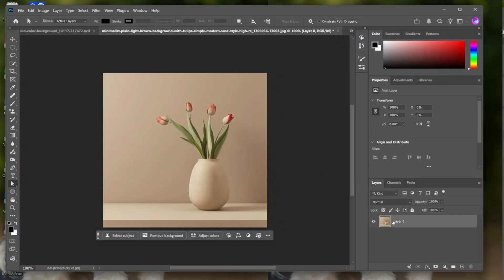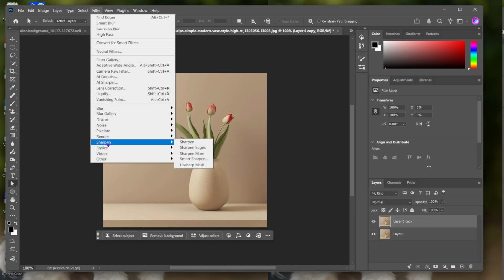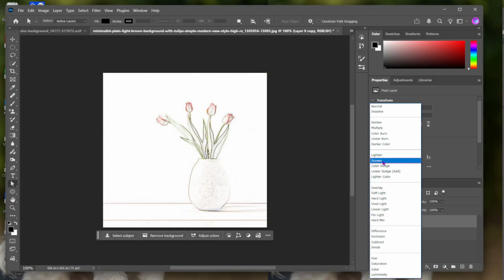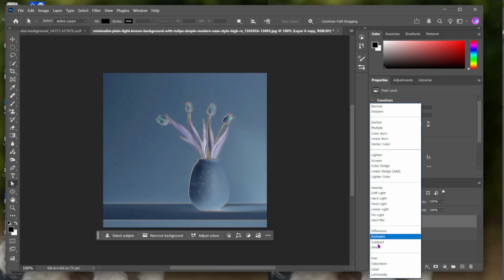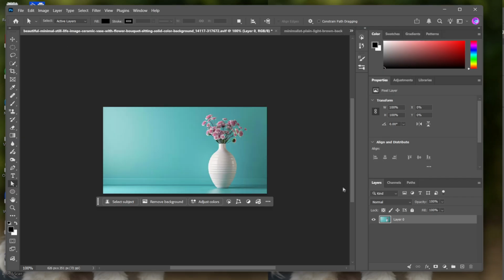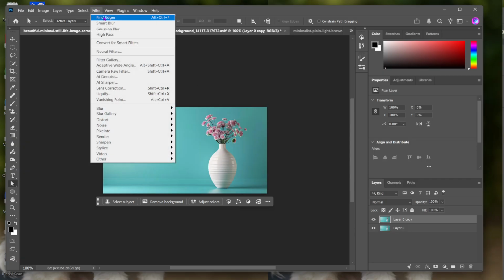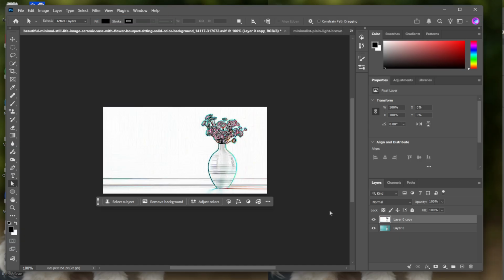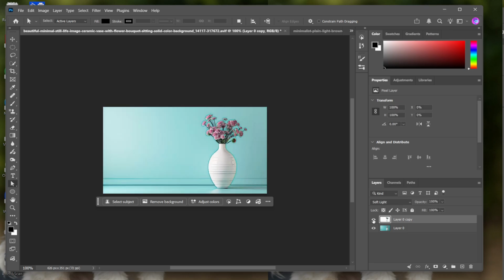Update to Smart Blur vs Find Edges in Adobe Photoshop - 2026 Guide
In today’s video, we’ll compare Smart Blur and Find Edges in Adobe Photoshop. These two filters create very different effects, and understanding how they work can help you choose the right one for your project. We’ll look at what each filter does and how you can use them to create unique results.

In this tutorial, you'll learn:

How to use Smart Blur in Photoshop
How to use the Find Edges filter
The difference between Smart Blur and Find Edges
How each filter affects your image
How to combine these filters for creative effects
Tips for choosing the right filter for your design

Smart Blur and Find Edges can be useful for:

🖼️ Creating different photo effects
✏️ Highlighting edges and details
🎨 Creating artistic and creative designs
✨ Smoothing areas while preserving important edges
🔍 Finding outlines and details in an image
⚡ Exploring Photoshop filters and effects

Whether you're editing photos, creating digital artwork, or experimenting with Photoshop filters, knowing the difference between Smart Blur and Find Edges can help you get better results. This step-by-step Photoshop tutorial will show you how both filters work and when you might want to use each one.